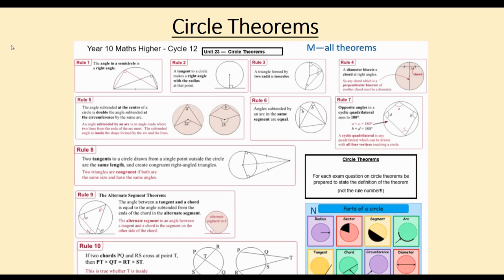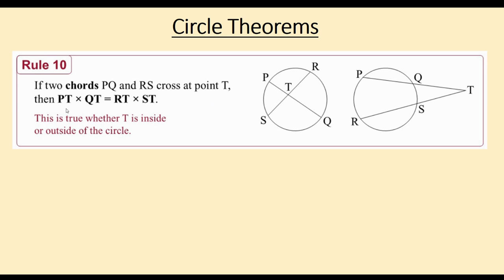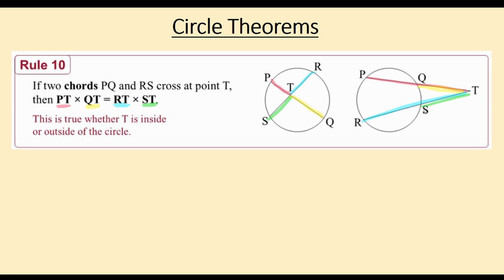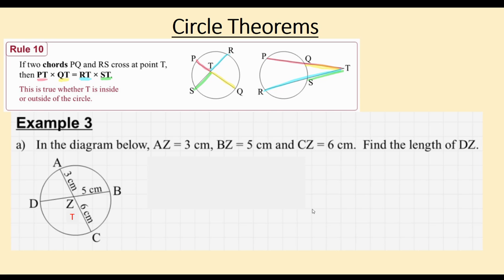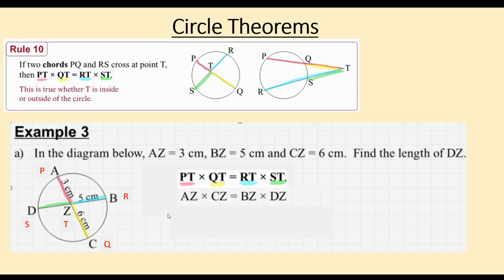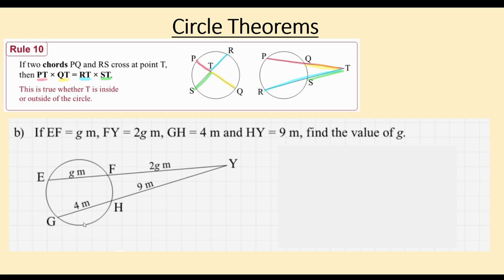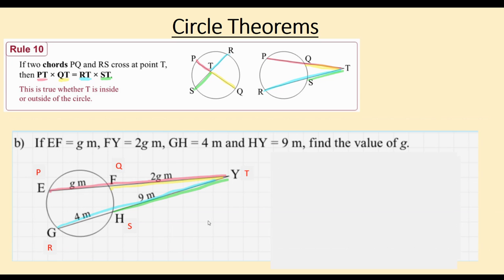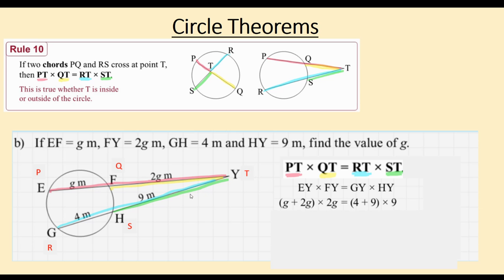Circle Theorems - Intersecting chord theorem